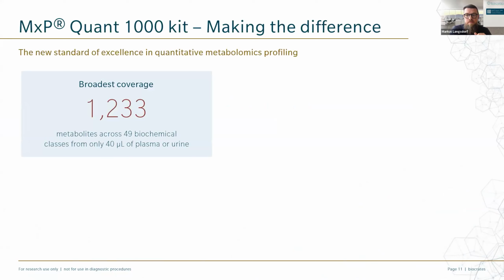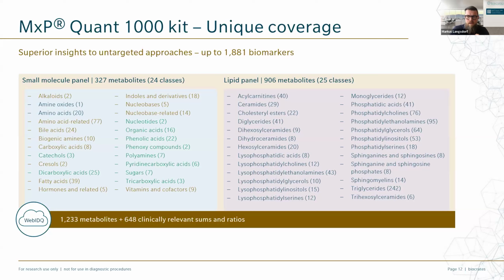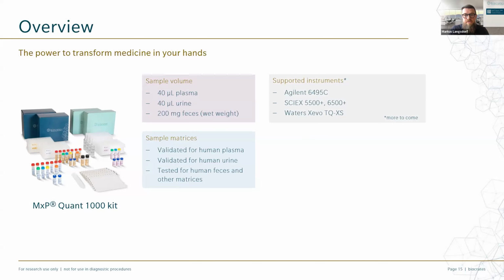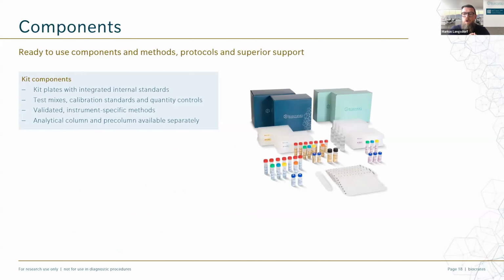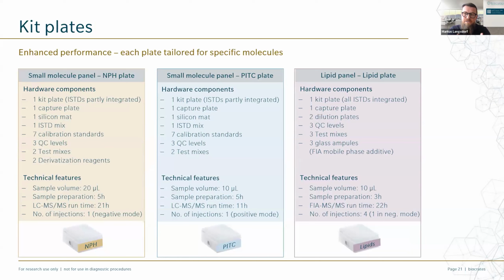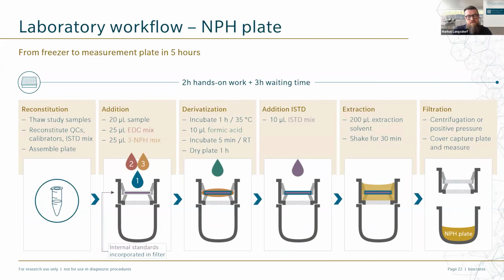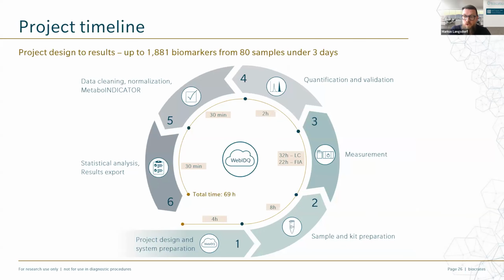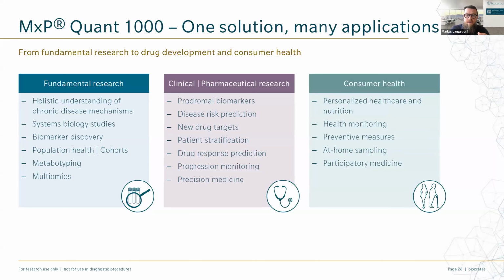MxP® Quant 1000 kit ‒ Making the difference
Markus Langsdorf, Ph.D.
biocrates life sciences ag
Product Manager

MxP® Quant 1000 kit | Transform medicine with metabolomics

Abstract
Get an in-depth look at the MxP® Quant 1000 kit technology from its product manager, who will demonstrate how you benefit from its validated methods, ready-to-use components, and AI-powered workflow manager. Learn how the extensive coverage combined with high analytical precision from minimal sample volume delivers deep biological insights for fundamental, pharmaceutical, and clinical research.